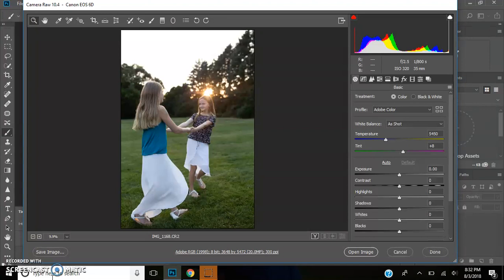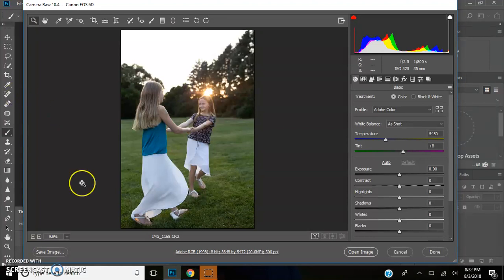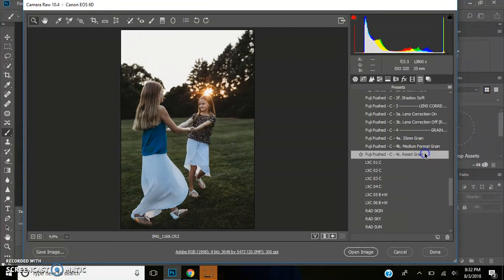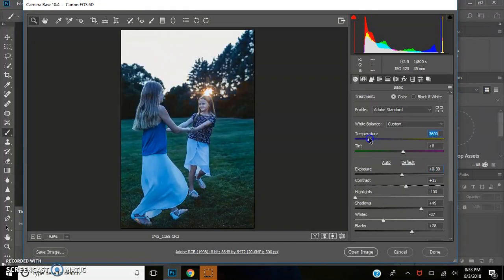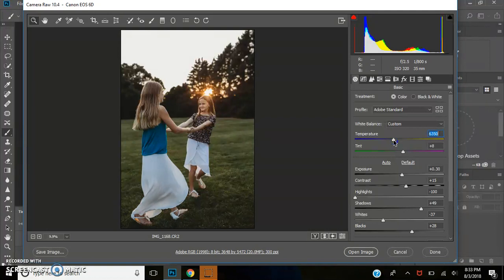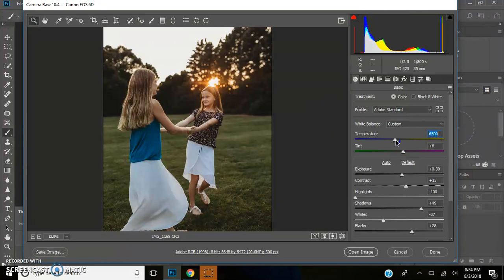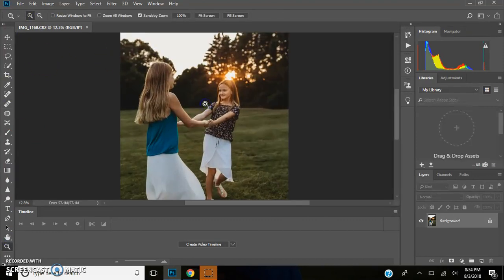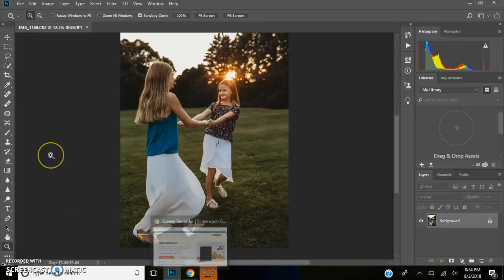Editing with SMAL presets tutorial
In this video I will be showing you my workflow using small presets on how I edit my work from start to finish. I use photoshop for all of my editing tutorials.